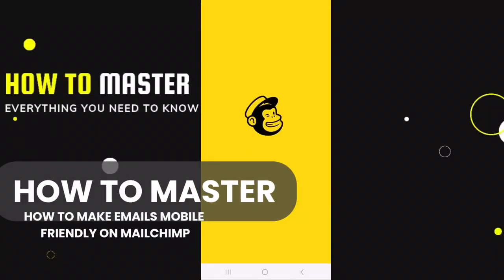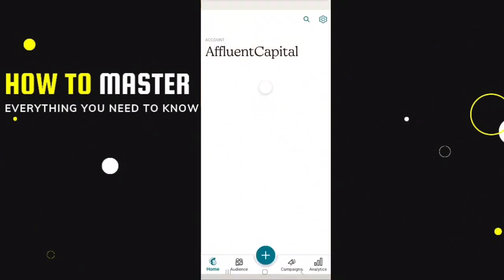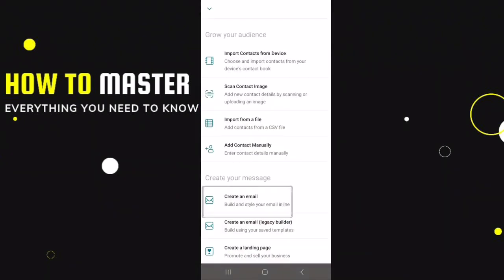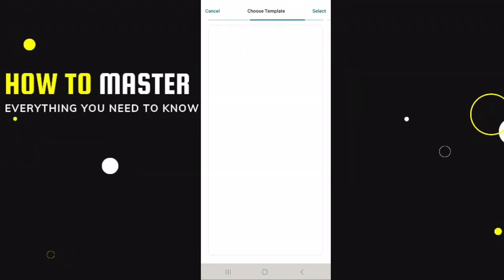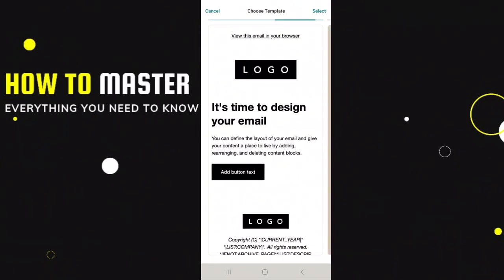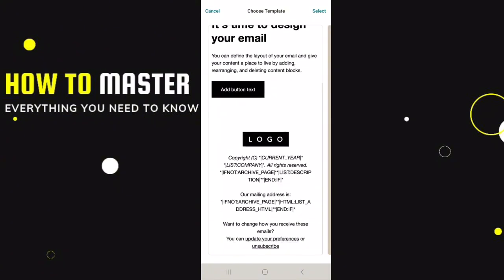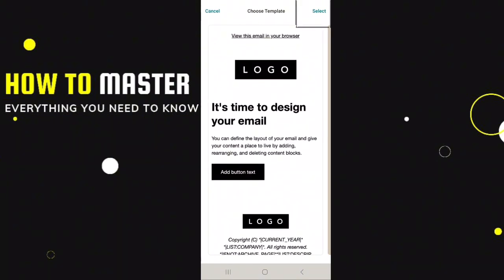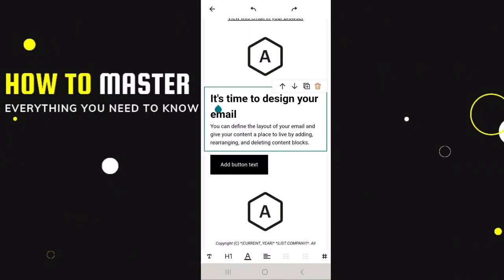HOW TO EASILY USE MAIL CHIMP ON MOBILE 2024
Title: How to Easily Use Mailchimp on Mobile in 2024

Description:
Want to manage your email marketing on the go? In this video, we’ll show you how to easily use Mailchimp on your mobile device in 2024! Learn how to navigate the Mailchimp mobile app, create and edit campaigns, track email performance, and manage your audience right from your smartphone or tablet.

By the end of this video, you’ll be ready to use Mailchimp on mobile to create, send, and monitor your campaigns with ease!